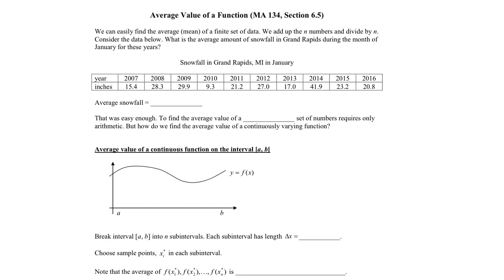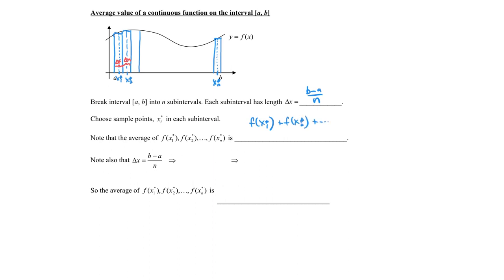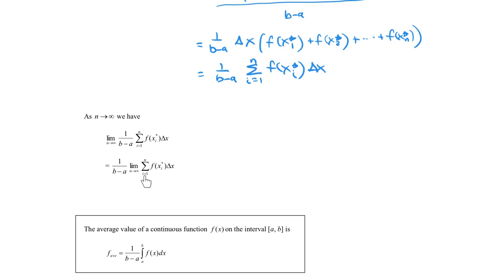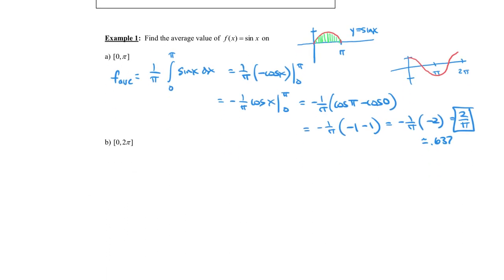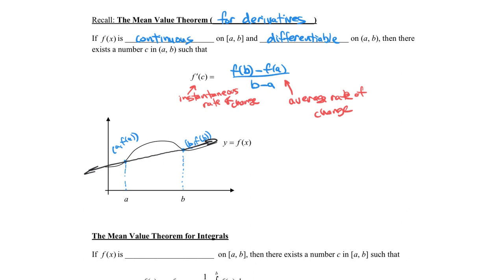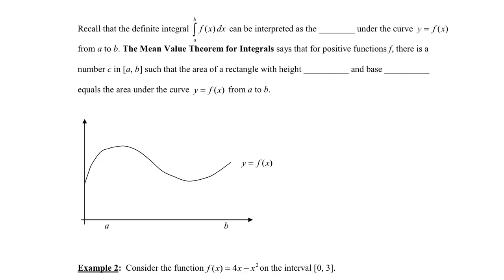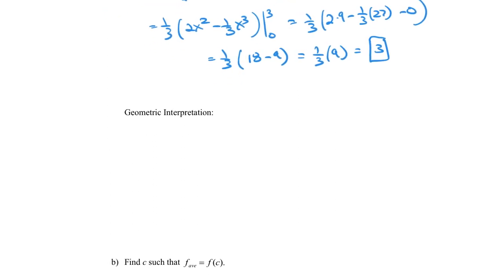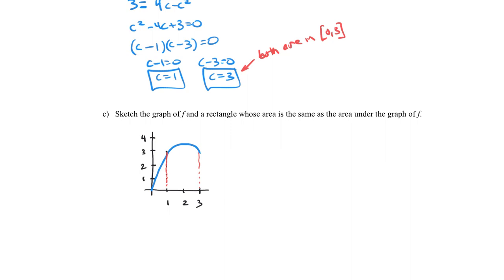Calculus II sect 6.5 - Average Value of a Function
We determine how to calculate the average value of a continuous function on an interval [a, b]. Here is a link to the pdf file used in the video.